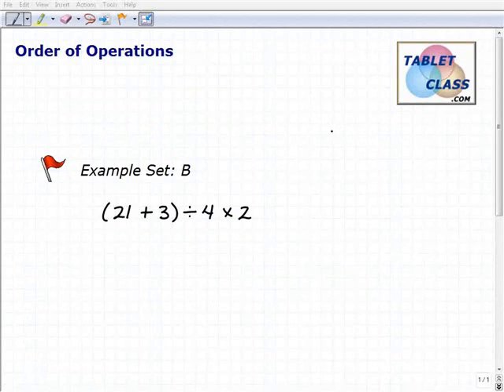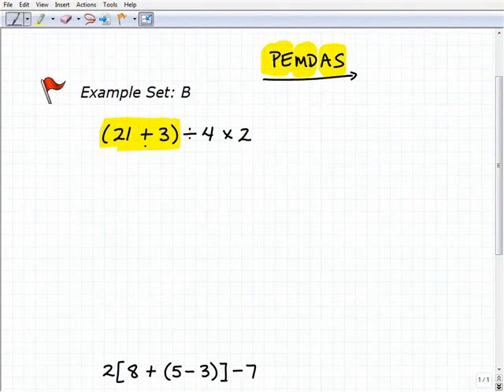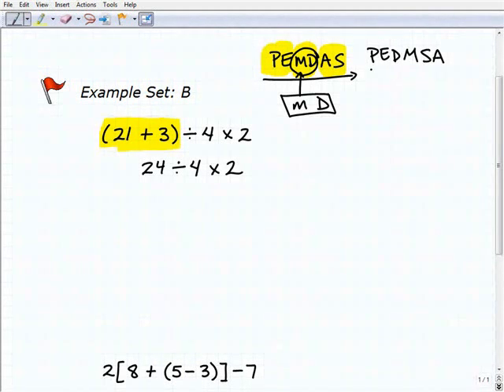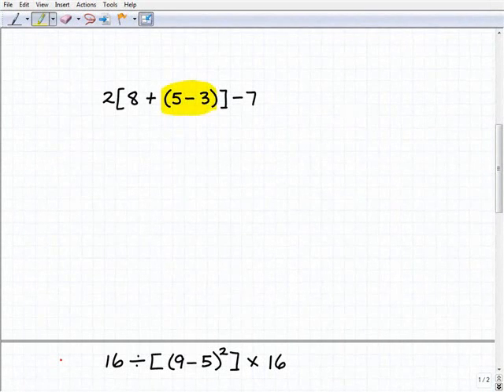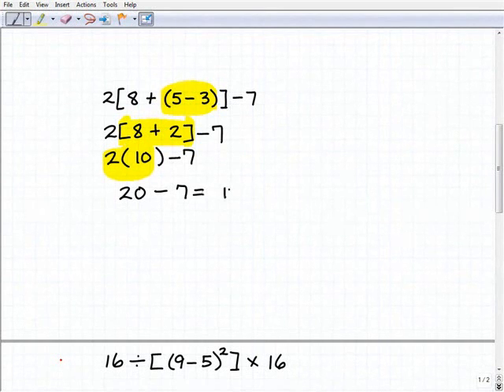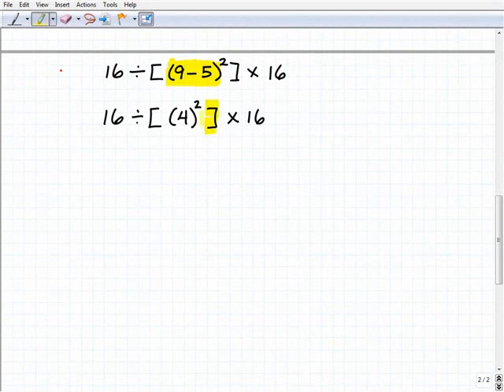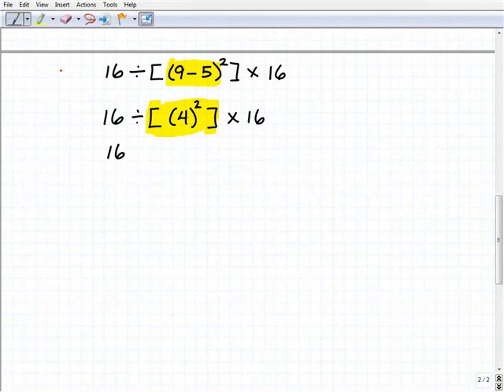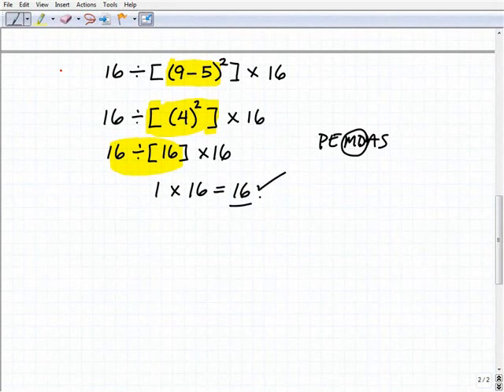GED Exam- You Need To Know This!!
GEDmathlessons.com math explains the order of operations for those studying for the ged exam